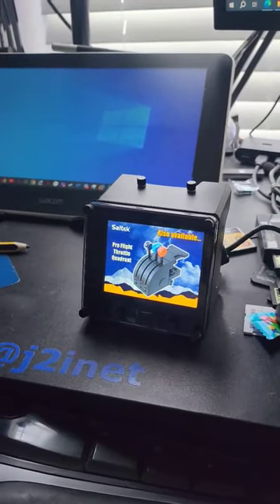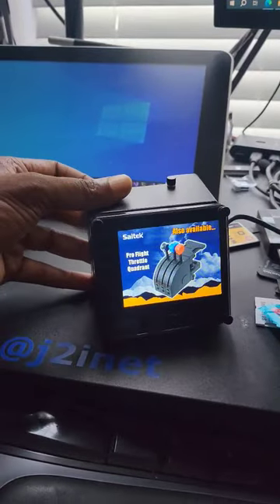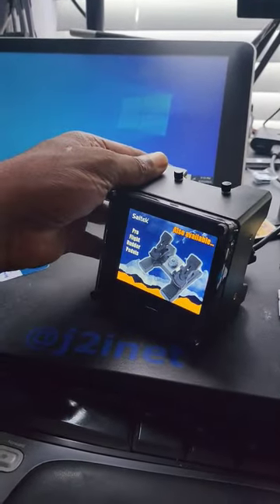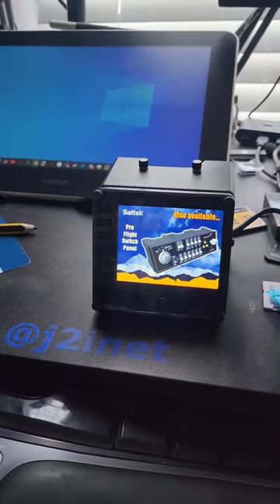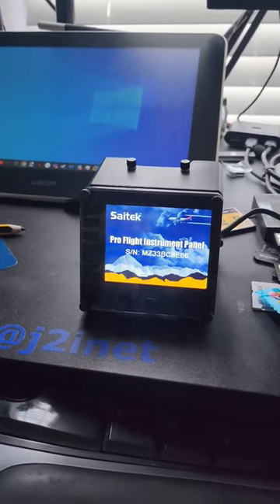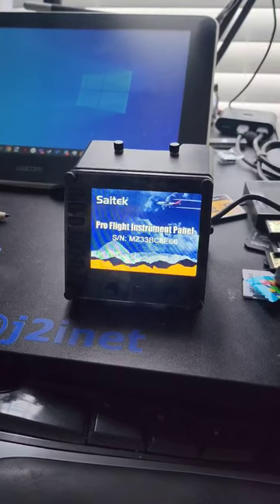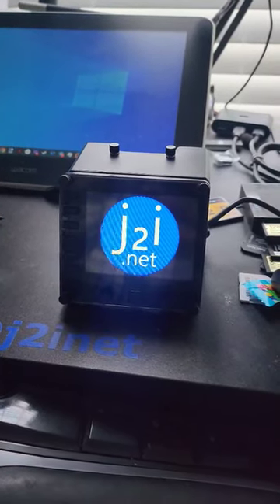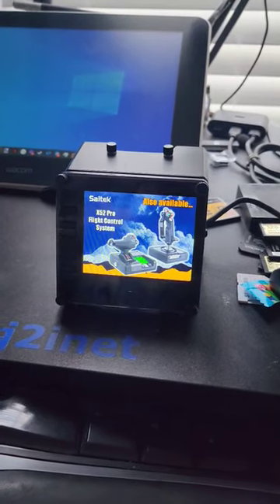Saitek/Logitech Flight Instrument Panel Override Idle Graphics